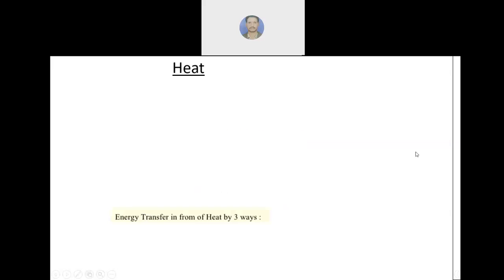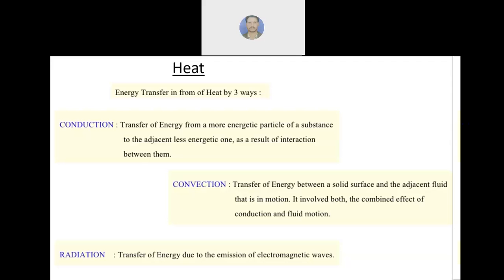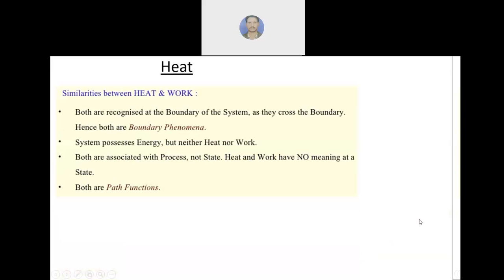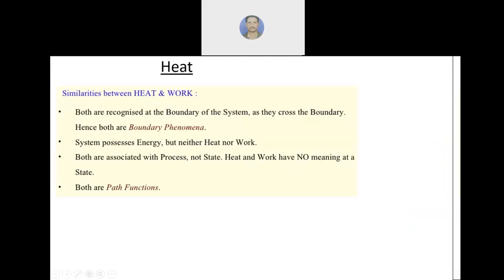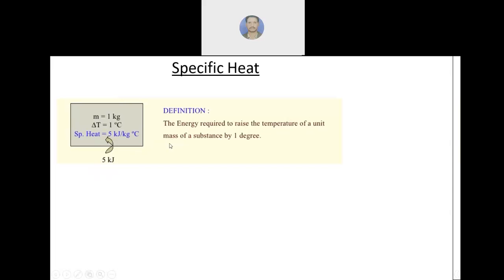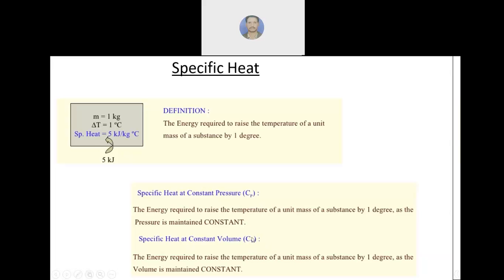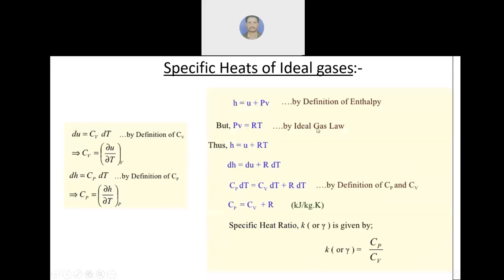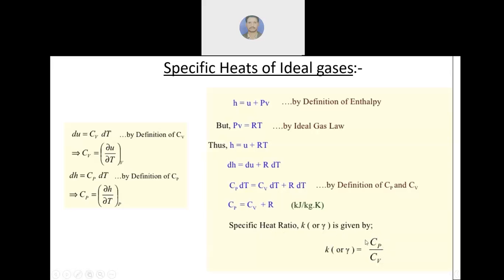Heat and specific heat/ Mode of heat transfer/ thermodynamic / GATE/ Engineering/ Physics/ Job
In this video, we learn about heat, modes of heat transfer, heat and work as path function and boundary phenomenon, specific heat, types of specific heat